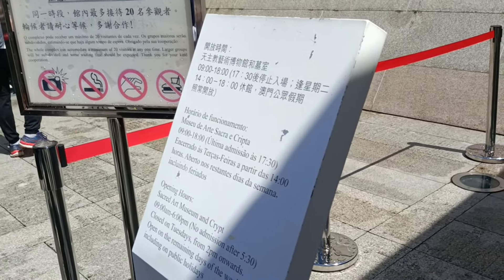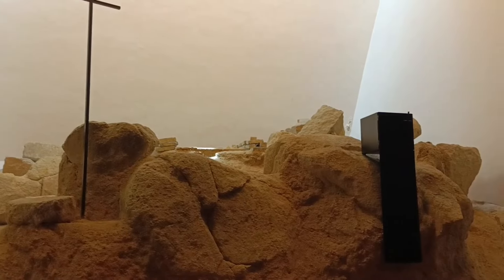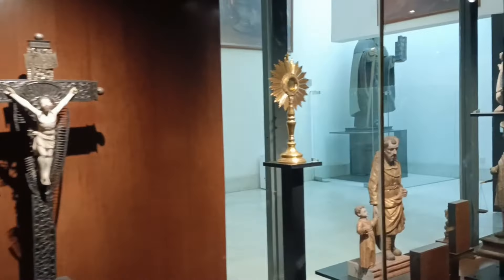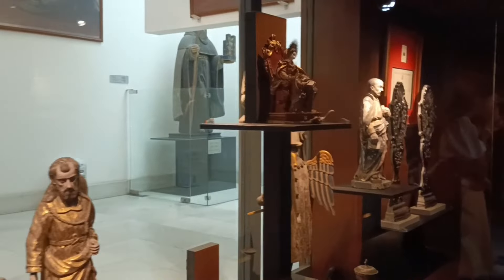The Iconic Ruins of St Paul in Macau / Vlog Review No. 275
The Ruins of Saint Paul in Macau, features the remnants of the old church from the time of the Portuguese. It is one of the best attractions of Macau as it has kept the historical site, orderly and well maintained.

The iconic landmark also has a museum which contains relics, and old items from the church. There are also glass tombs that combines the Chinese culture with Catholicism. A very interesting mix indeed of culture and religion.

Make sure to wear comfortable shoes or sneakers, as the walk to the ruins is relatively long and slippery and steep at times. Also enjoy the variety of food stalls and shops within the vicinity that offer free samples.